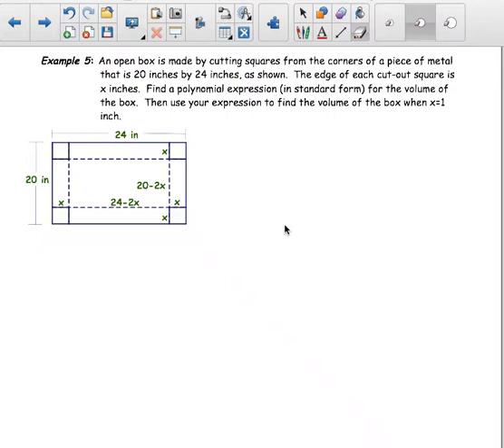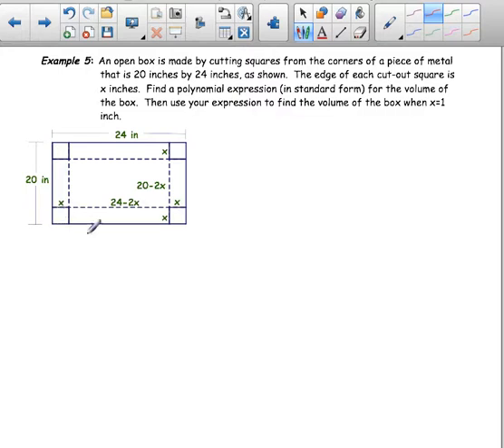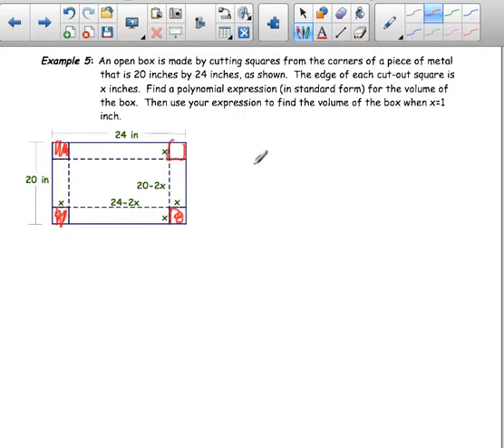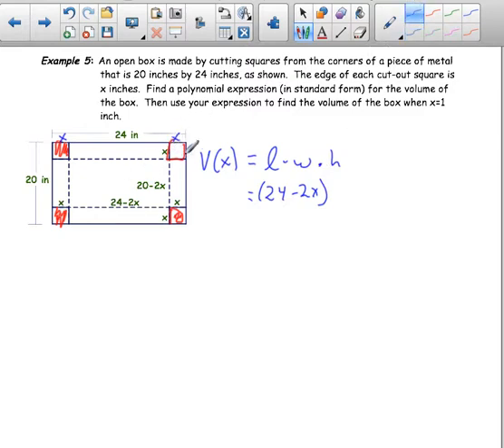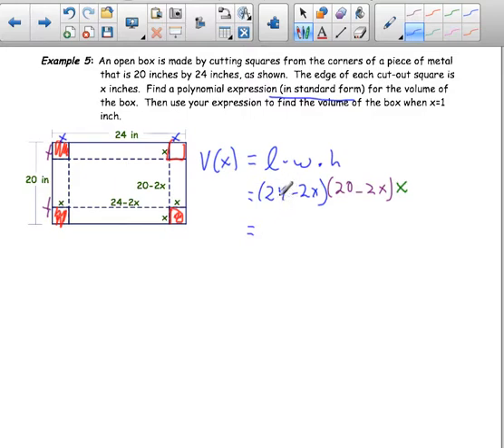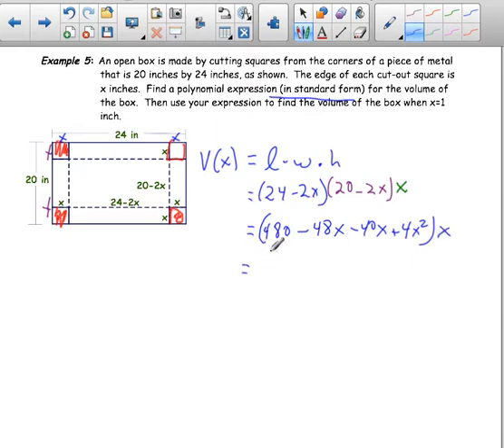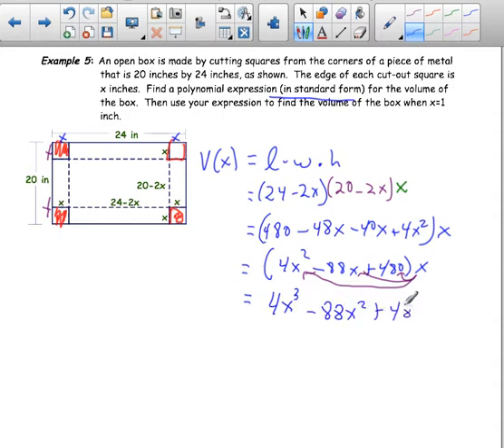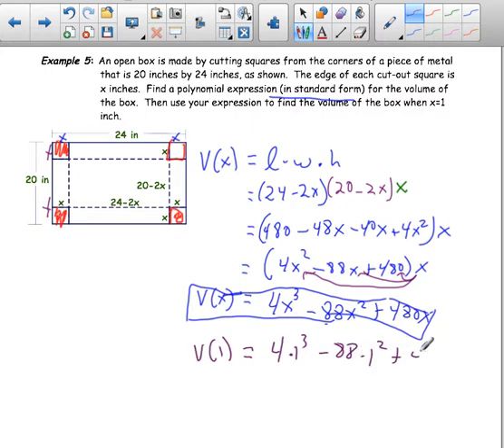Ex 5 Notes P 3 Volume of an Open Box - Operations with Polynomials